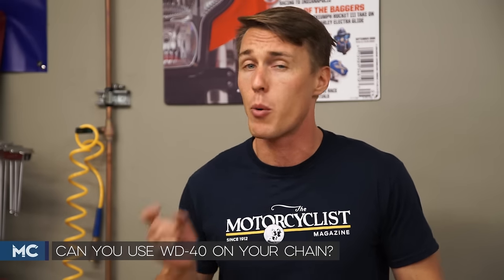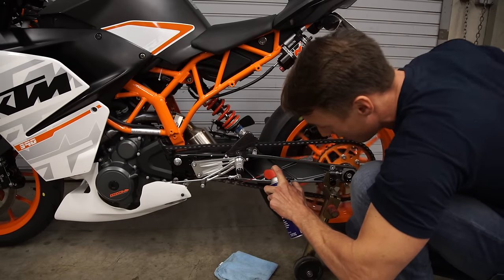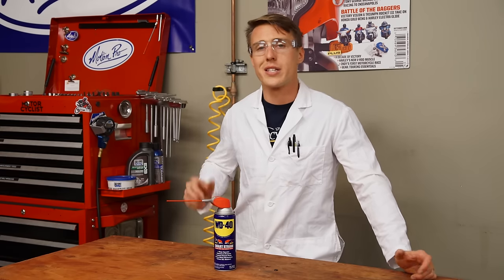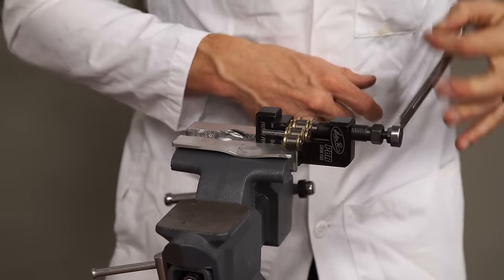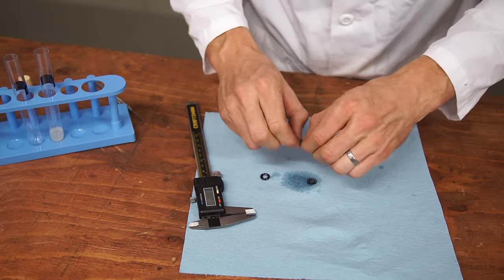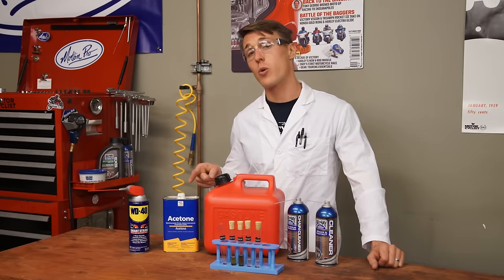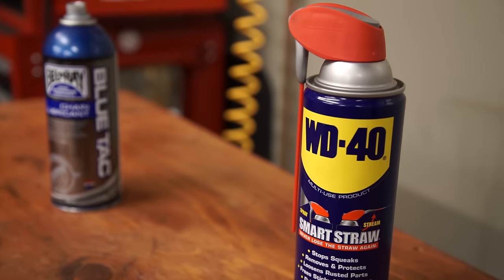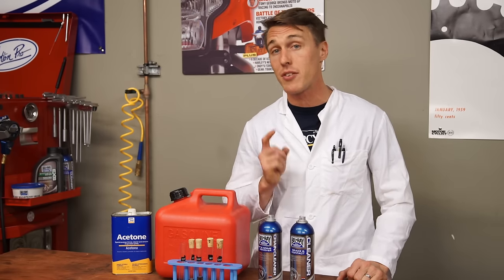Will WD-40 Destroy Your Motorcycle Chain O-Rings? | MC GARAGE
Whether or not WD-40 will keep your chain’s O-rings happy or ruin them is one of the most controversial topics in motorcycle maintenance. Will WD-40 destroy your chain’s O-rings, displace the grease, and ruin your chain? To find out, Senior Road Test Editor Ari Henning donned his lab coat, marched down to the MC garage, and performed some compatibility experiments. Watch the video to see the results!

What’s the truth? To find out, Senior Road Test Editor Ari Henning donned his lab coat, marched down to the MC garage, and performed some compatibility experiments. Chain links were disassembled, test tubes organized, and O-rings subjected to full immersion in WD-40 (as well as other common shop chemicals) to find out if and how the contents of the ubiquitous yellow-and-blue effects the O-rings used on today’s sealed chains.

Bel-Ray Chain Lubricant